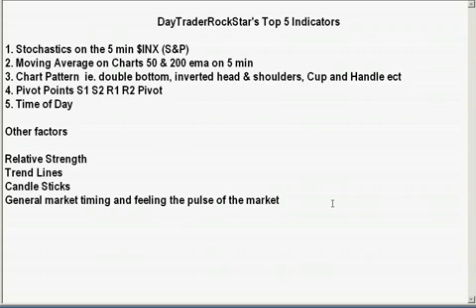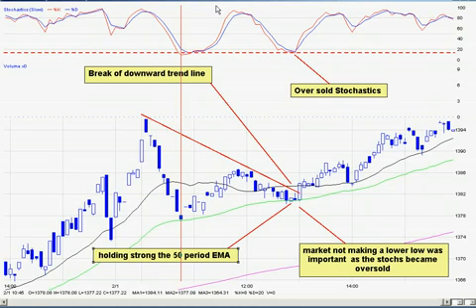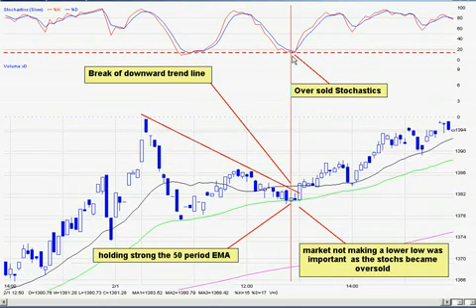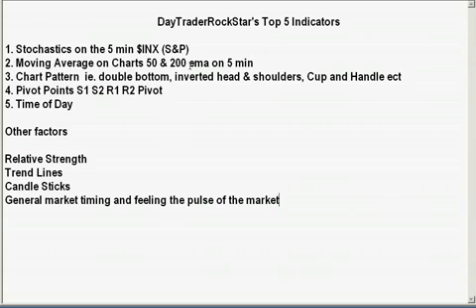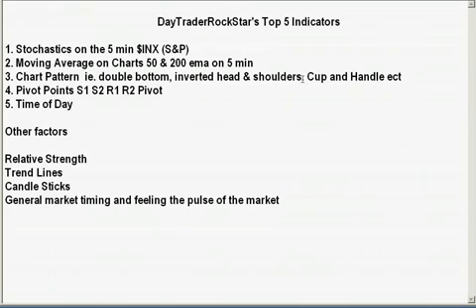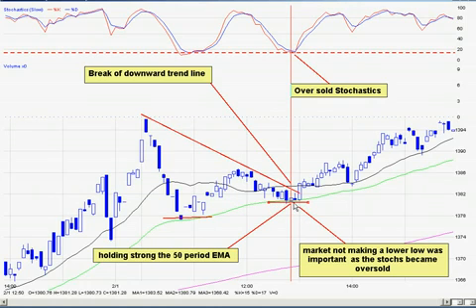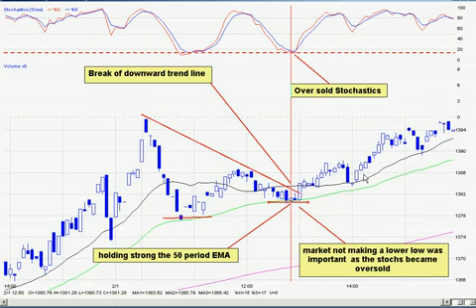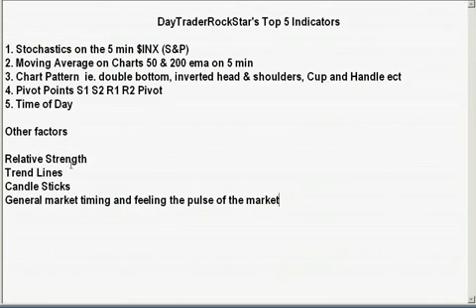Best Stock Trading System The Best Way To Buy Stocks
The initial cause of the Great Depression and stock collapse of October 1929 was all the stock that had been purchased on margin. When the stock prices fell many of the people who had purchased on margin could not cover the margin calls and went bust. That of course was before the financial controls imposed by the government in today's market and theoretically that situation could never happen again although many of those who lost money in the past year may disagree. You can still buy stock by putting only a portion of the cost in hard cash down with the balance being covered by your credit standing and therefore on margin.